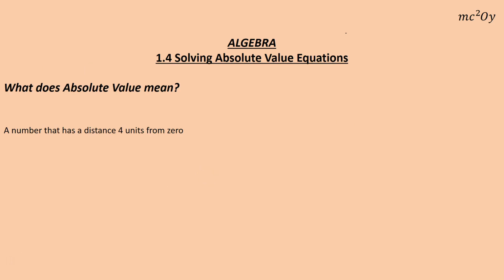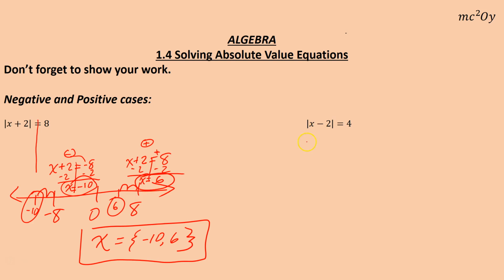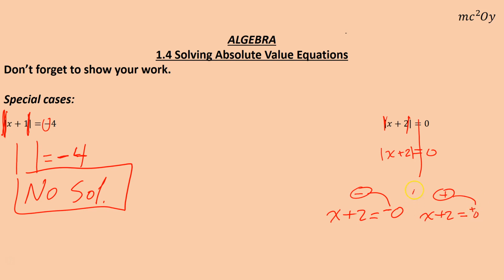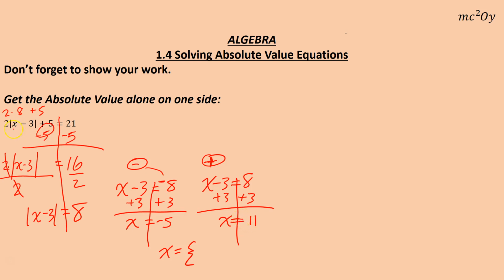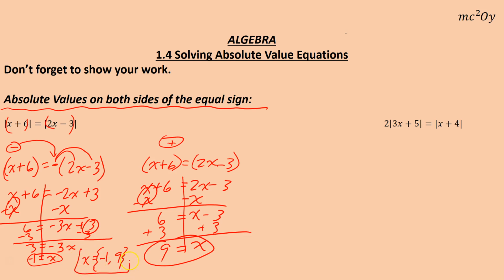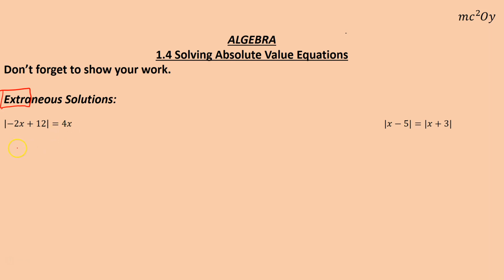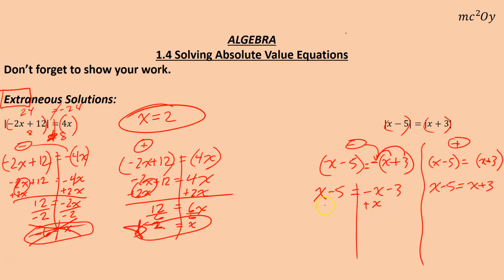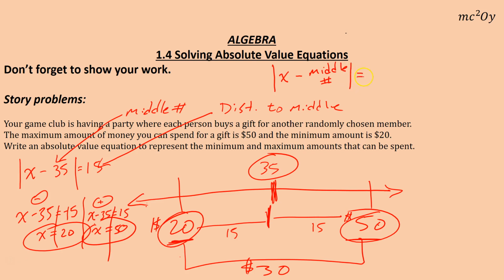A1.4, Solving Absolute Value Equations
0:00 What does Absolute Value Mean?
1:36 Negative and Positive Cases
5:47 Special Cases
8:41 Get the Absolute Value alone on one side
11:11 Absolute Values on both sides of the equal sign
17:46 Extraneous Solutions
22:40 Absolute Value Story Problem